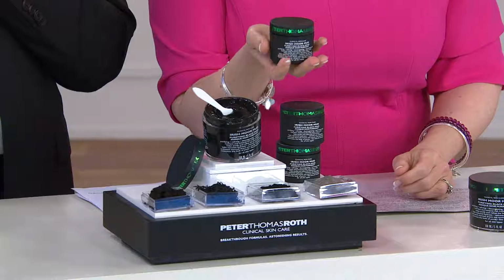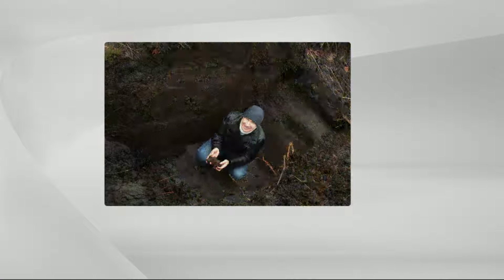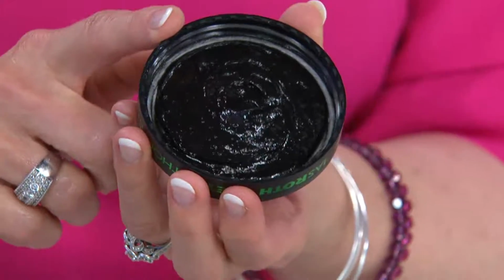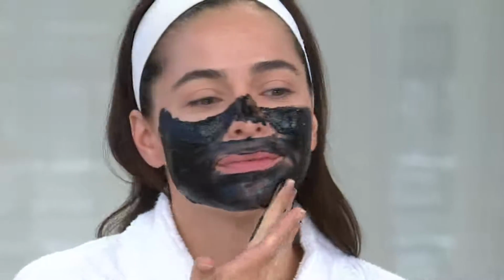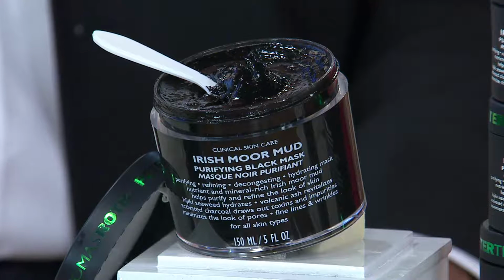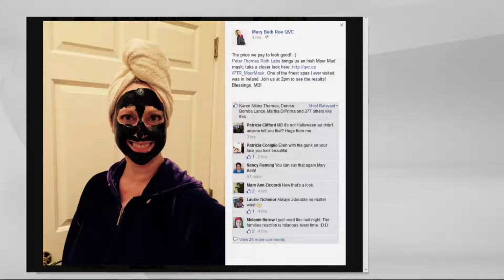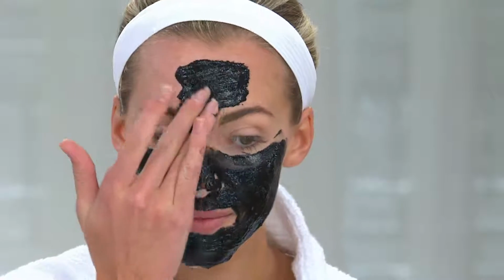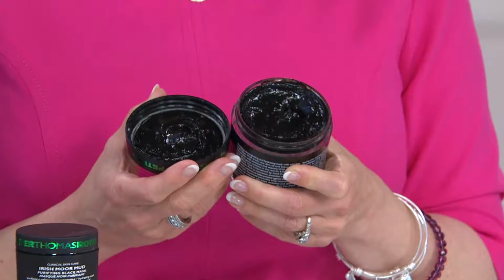Peter Thomas Roth Irish Moor Black Mud Mask, 5 oz. with Mary Beth Roe